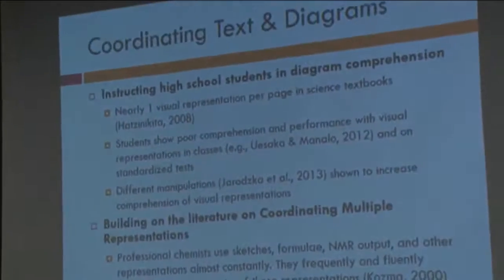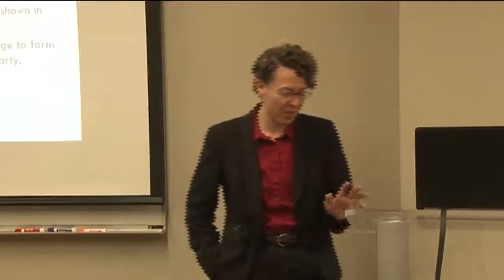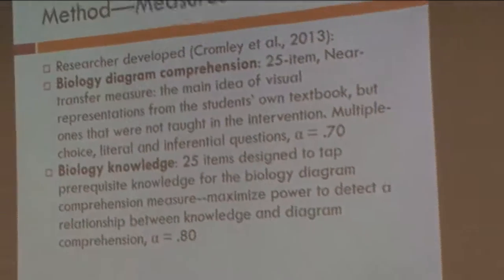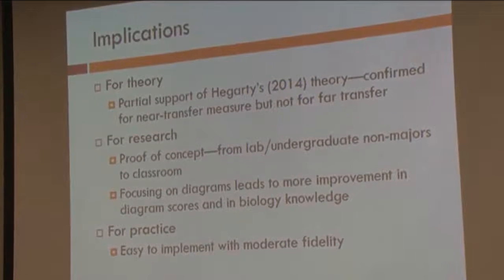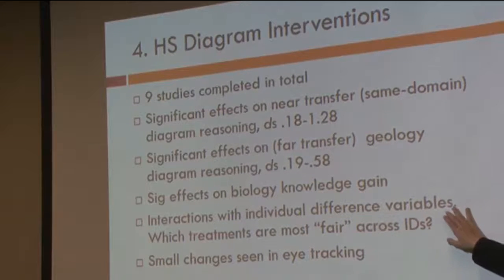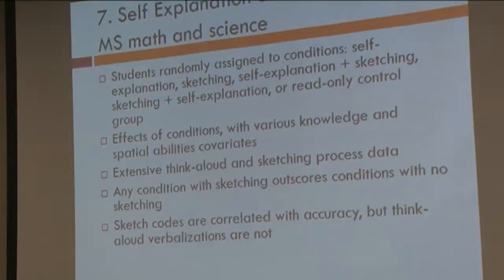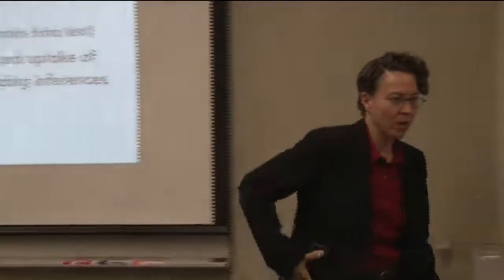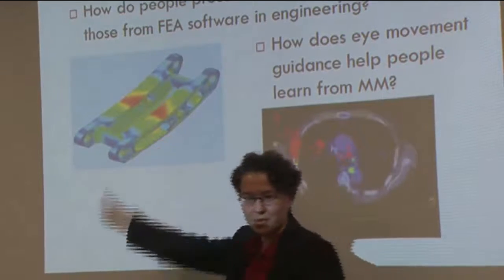Jennifer Cromley 10-13-2017